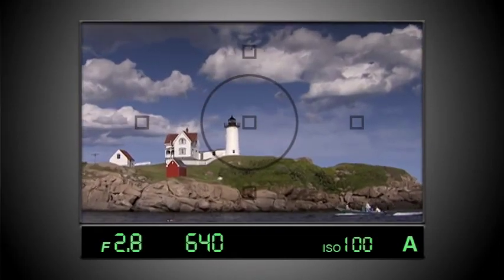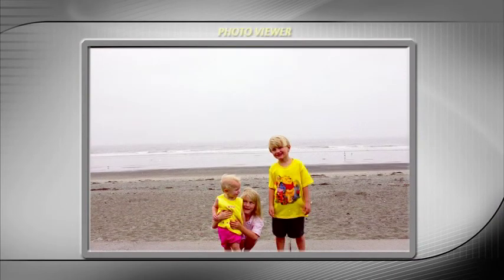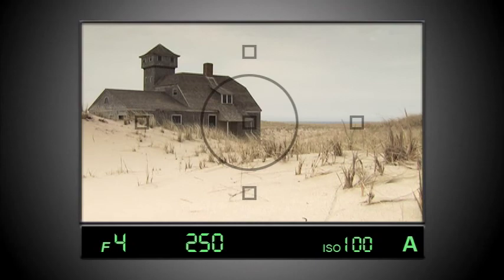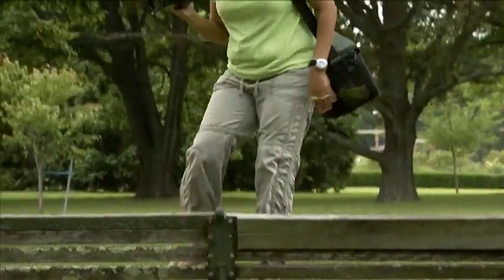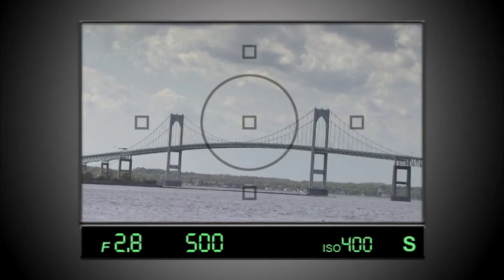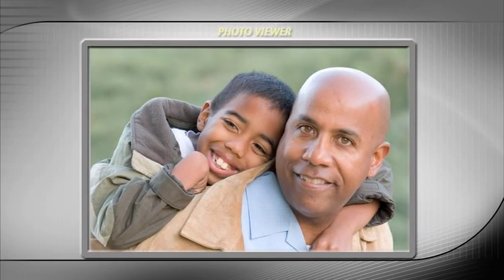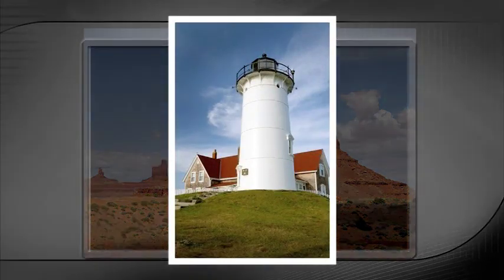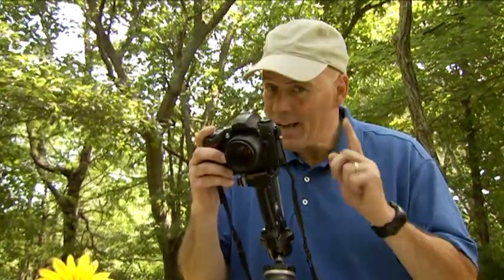Simon Stafford - 2007 - Great Photos With Your Digital SLR - 12 - Good Composition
GOOD COMPOSITION / Publisher: Sterling / Copyright: © Sterling / Author: Simon Stafford / Book: Great Photos With Your Digital SLR / Year: 2007 / DVD: Great Photos With Your Digital SLR / Track: 12 / Host: Simon Stafford

Playlist is on the P4PH channel.